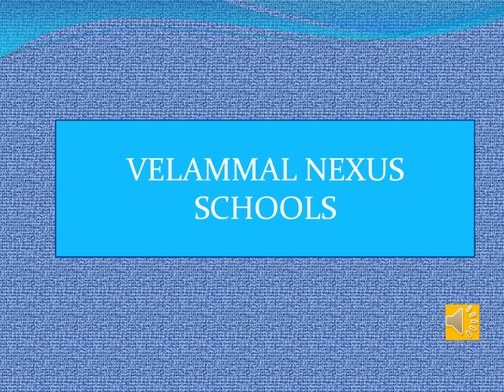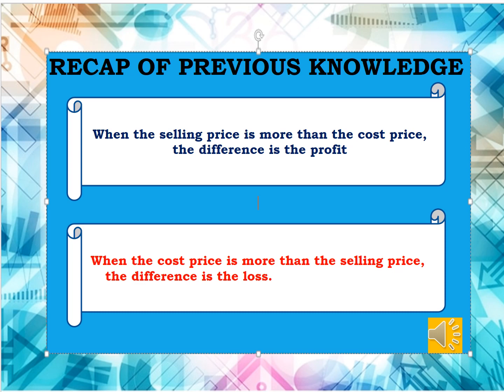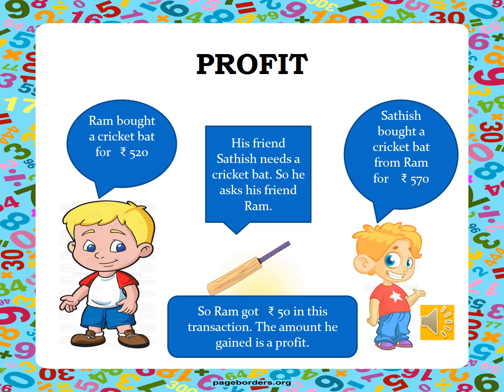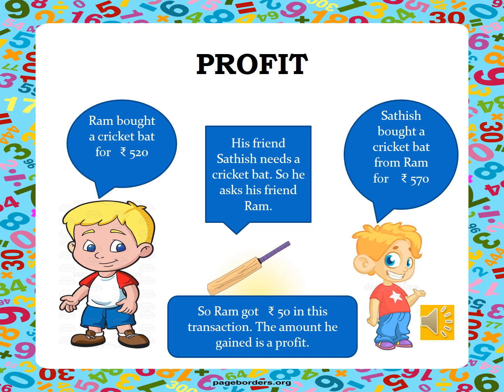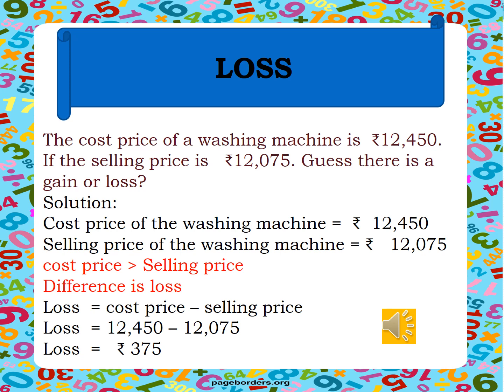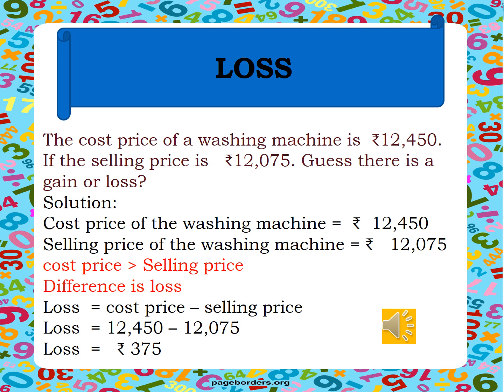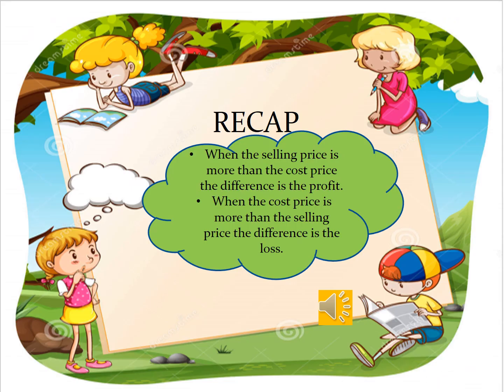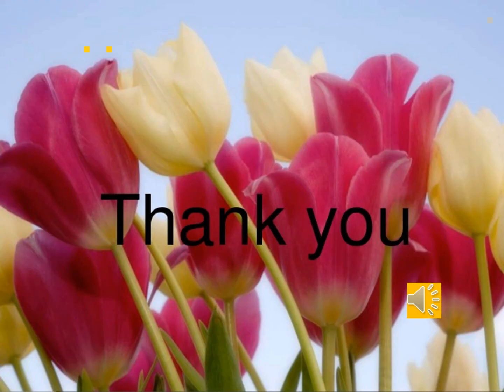Day 2 Class 5 PPT